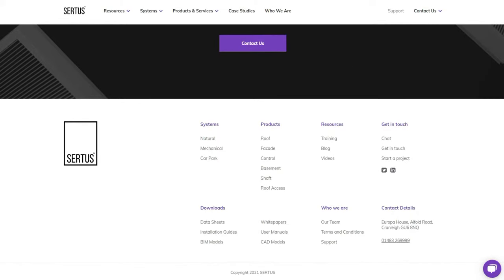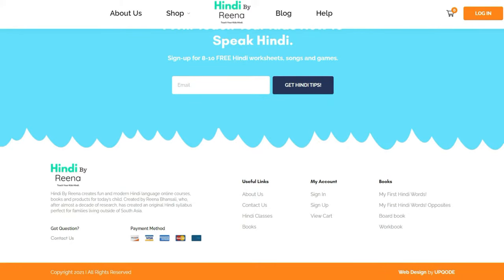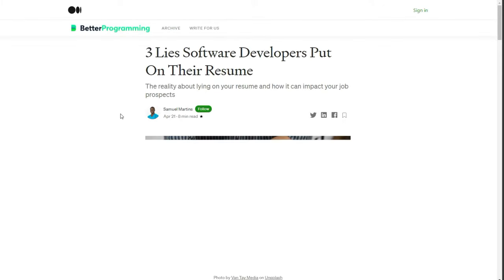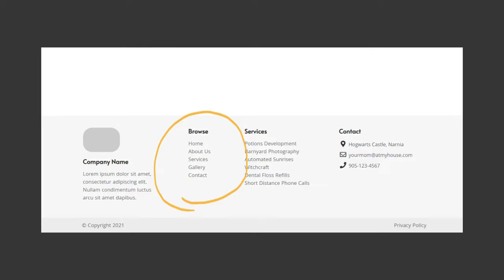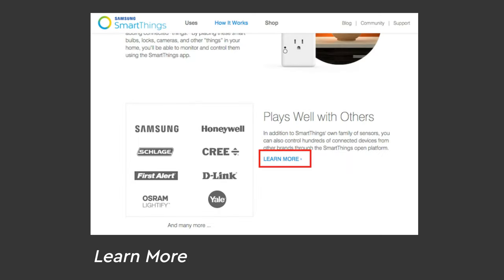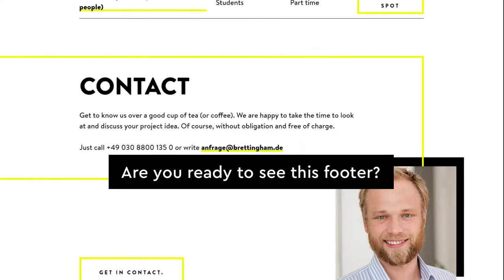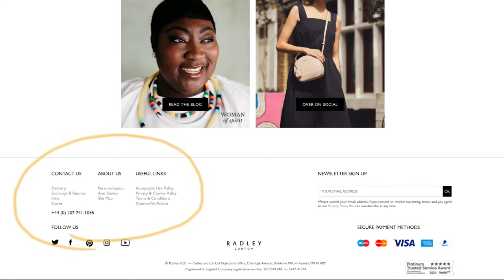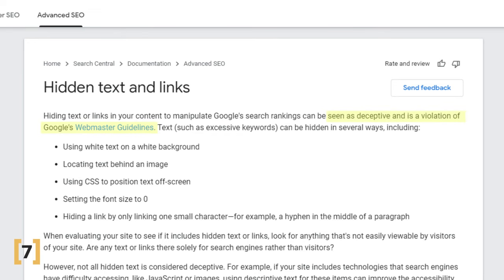Everything About: Footers In Web Design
Let’s explore everything about website footers to see if we can make our future websites better, and even improve existing ones.